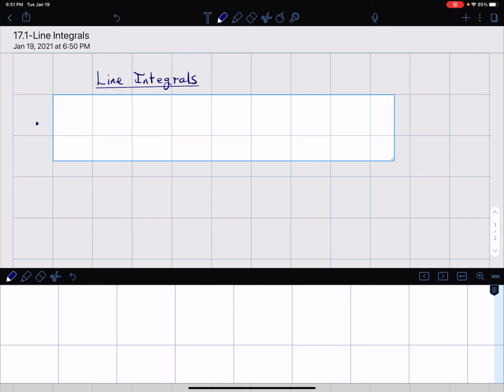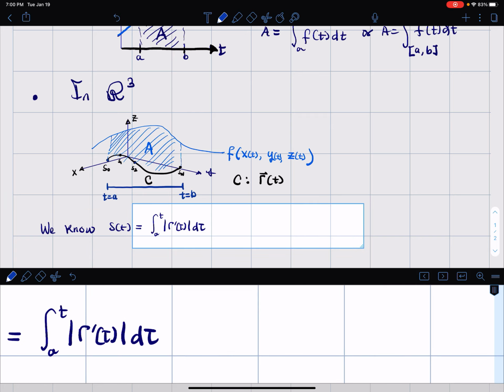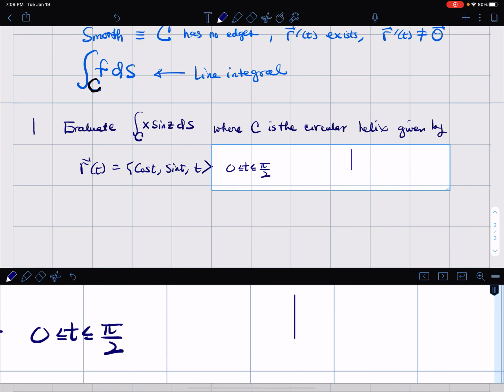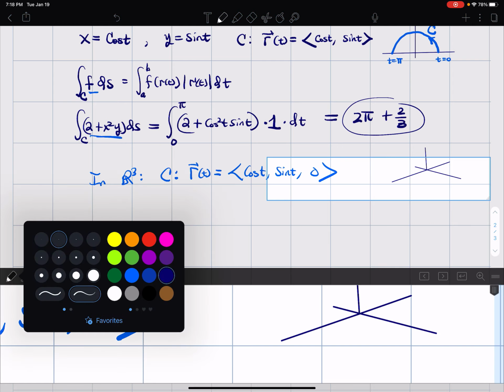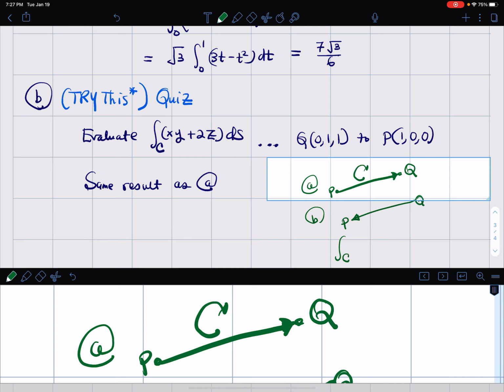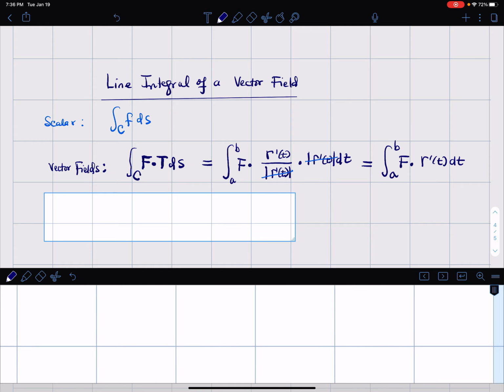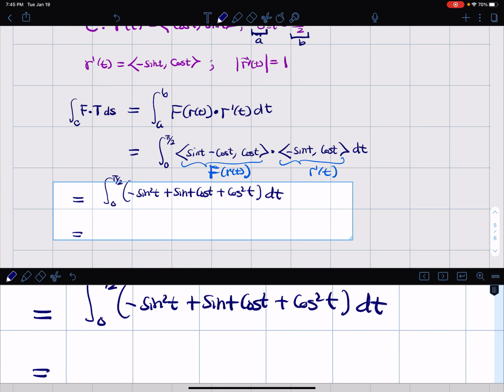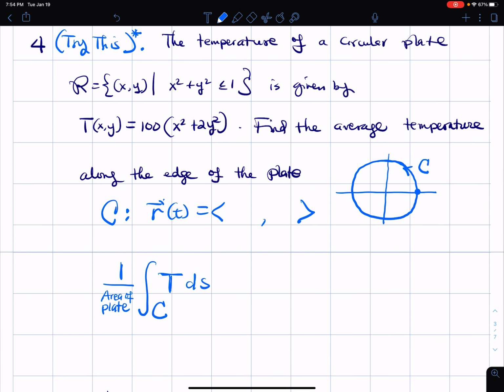17.2 - Line Integral